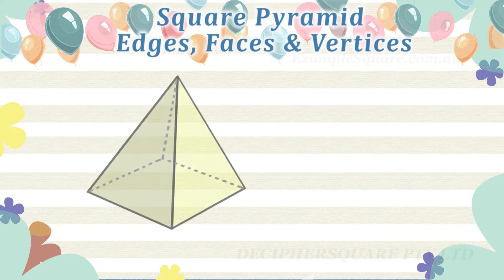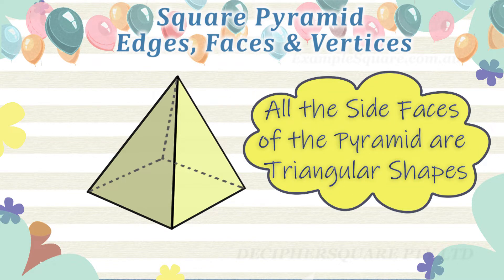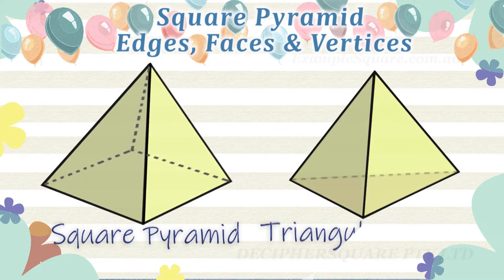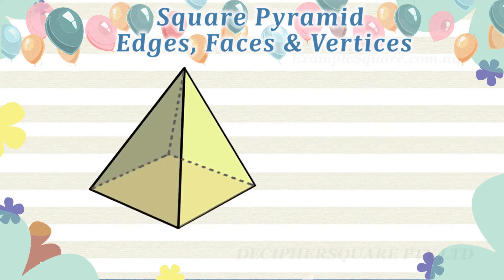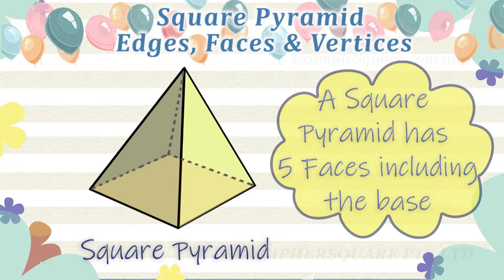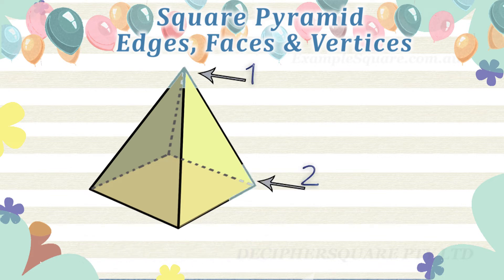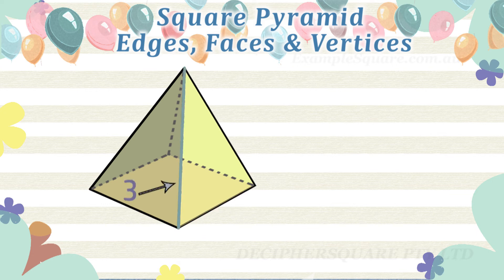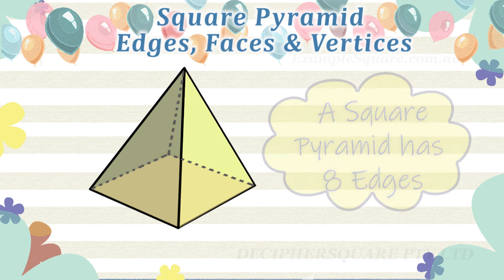Square Pyramid - Faces Edges Vertices (Corners)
This is an educational video about Square Pyramid and the number of faces, vertices and edges of a square pyramid.

A pyramid is a 3 dimensional shape, with a single polygon shape base, and flat triangular sloping sides, that meet at the common top point called the apex.

All the side faces of the pyramids are triangles.

There are several types of pyramids
Pyramids have one base and pyramids are often described based on the shape of the base of pyramids.
A square pyramid is a pyramid with a square base
A triangular pyramid is a pyramid with a triangular base
A hexagonal pyramid is a pyramid with hexagonal base
Different types of pyramids may have different numbers of faces, edges and vertices

A square pyramid has 5 faces
1,2,3,4,5

The square pyramid has a square shaped base and the other 4 side faces are triangular shaped.

How many vertices does a square pyramid have?
A square pyramid has 5 vertices

How many edges does a square pyramid have?
A square pyramid has 8 edges